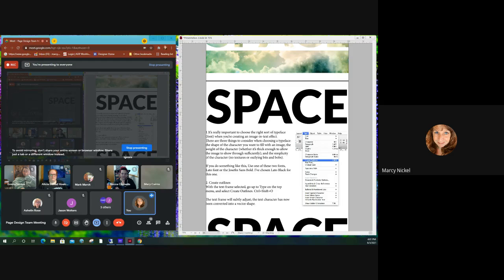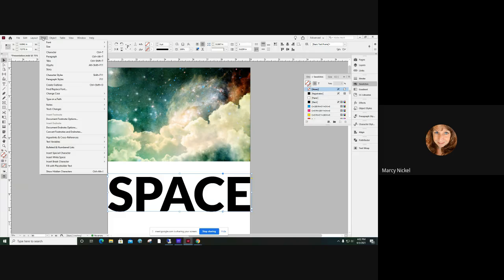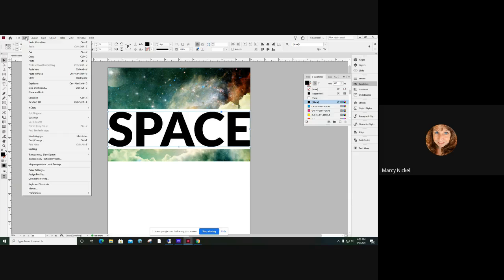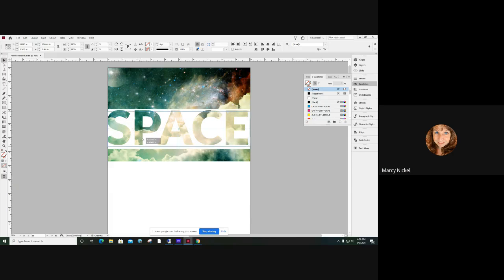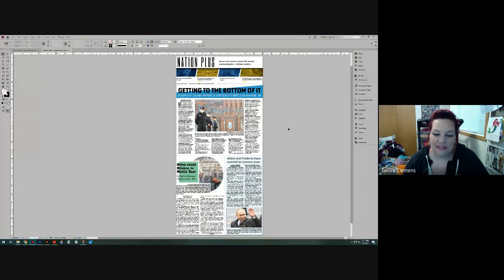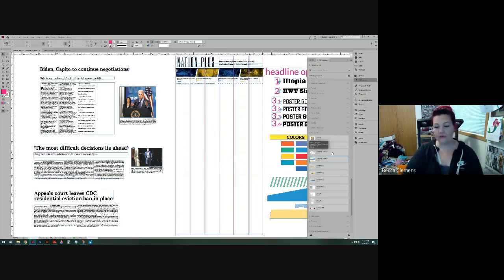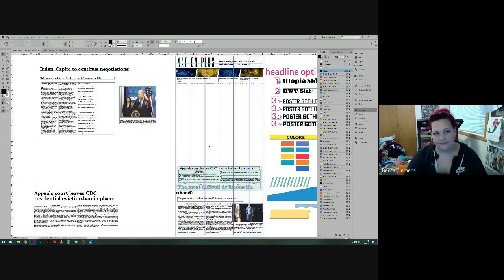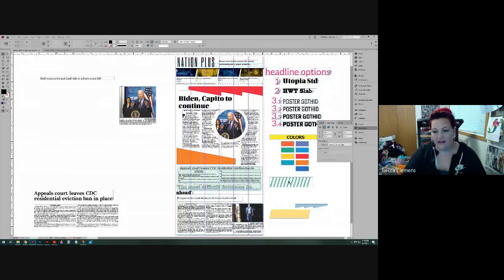June 3, 2021, Page Design Team Meeting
How to insert photos into text and a primer on varying our Nation Plus style